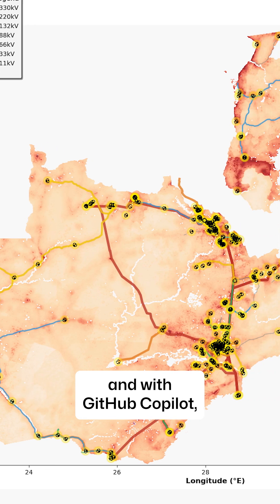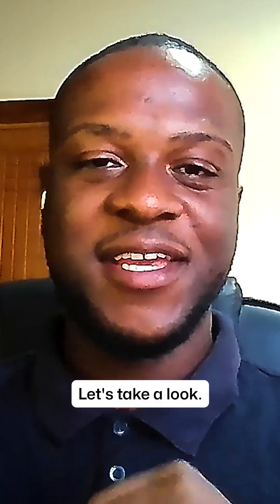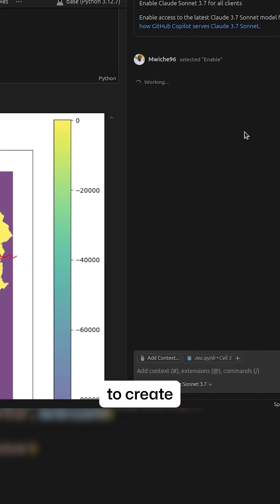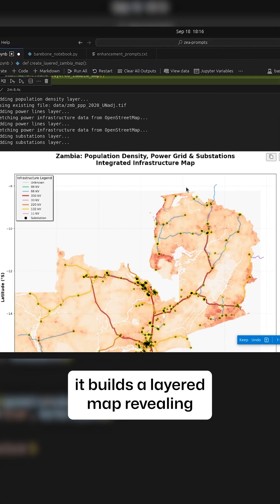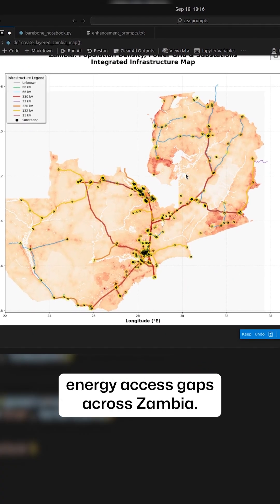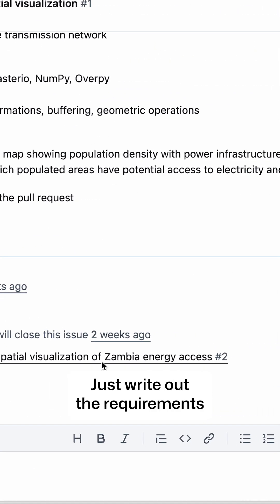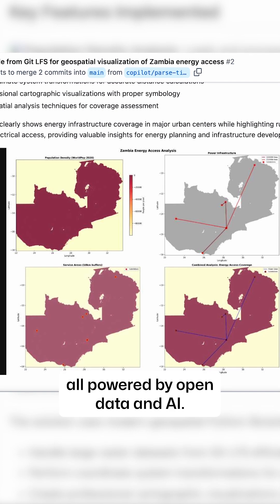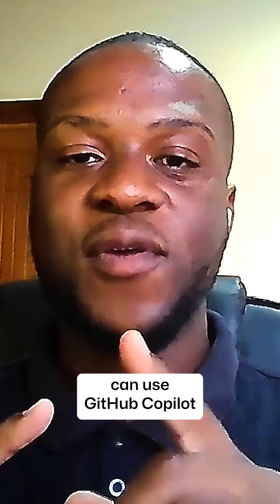How AI is helping map electricity gaps in Zambia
See how a developer in Zambia is using MapYourGrid's open data and GitHub Copilot to create powerful maps that visualize energy access gaps. This is tech-for-good in action, showing how a simple prompt in VS Code or a GitHub issue can accelerate sustainable development and help power a brighter future.